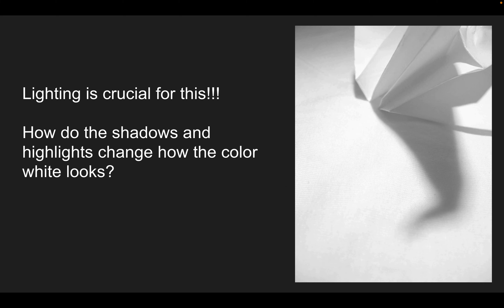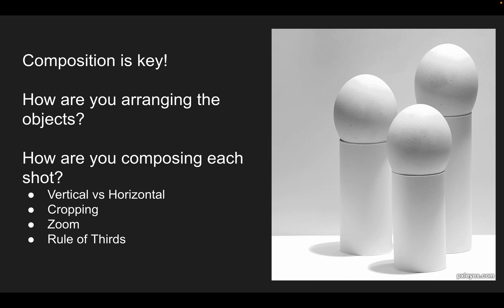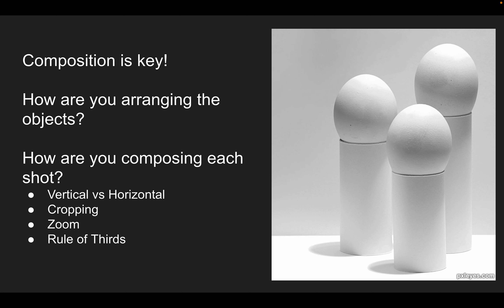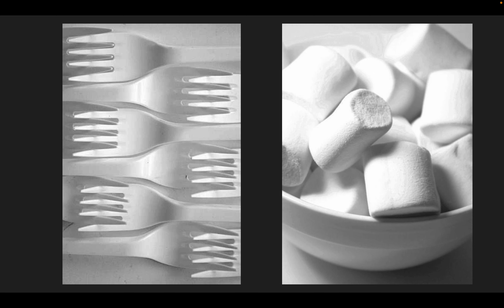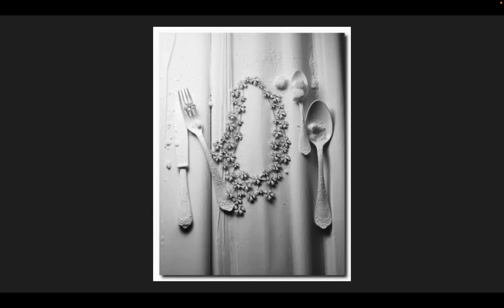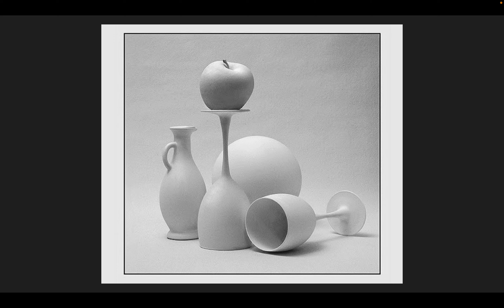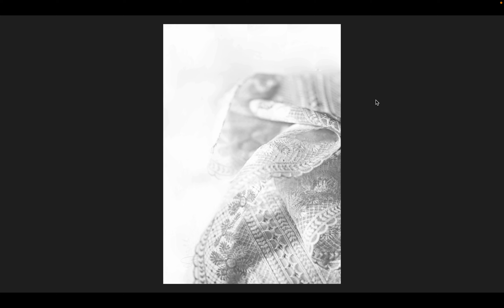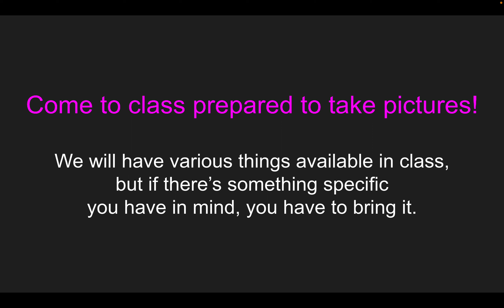White on White